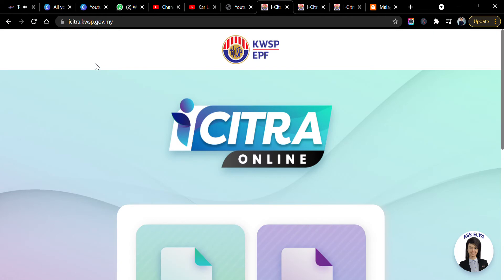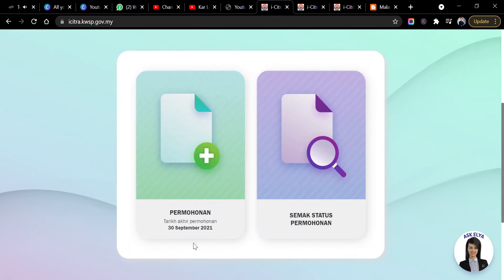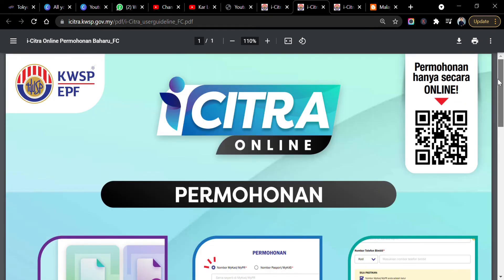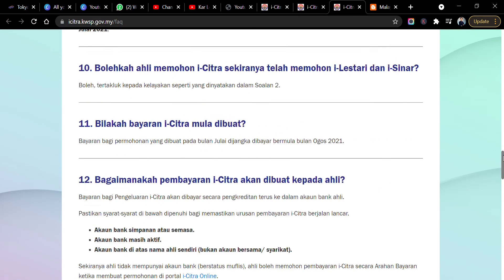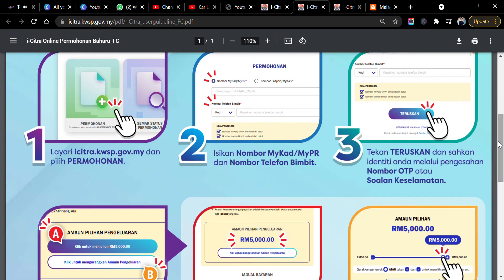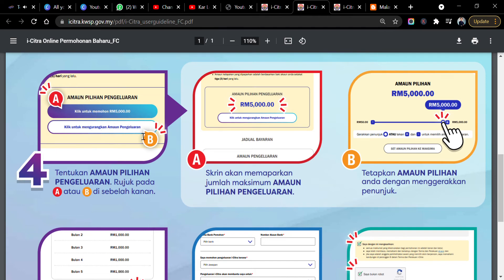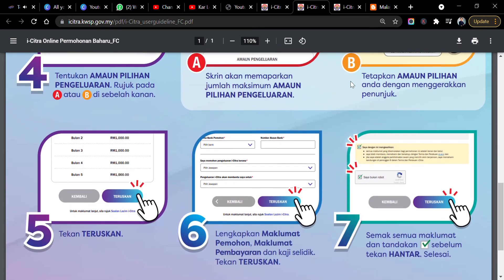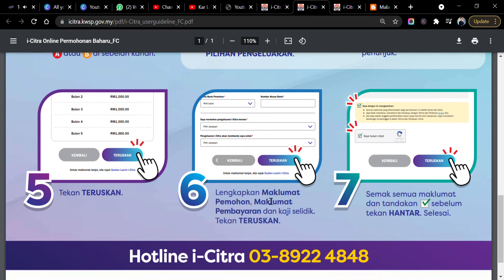Step by Step of How to Apply for EPF/KWSP i-Citra for RM5000 from Account 1 & 2 | Cara Mohon i-Citra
In this video, I will share with you how to apply for EPF/KWSP i-Citra.
You can apply up to RM5000.

You can apply EPF or KWSP i-Citra through EPF Account 1 or EPF Account 2.

FAQ for EPF i-Citra / Soalan Lazim KWSP i-Citra

1. Mengapakah Pengeluaran i-Citra diperkenalkan?
Pengeluaran i-Citra diperkenalkan untuk memberi kemudahan kewangan tambahan kepada ahli yang terkesan akibat PKP bagi memenuhi keperluan asas untuk kelangsungan hidup mereka.

2. Siapakah yang layak memohon?
i. Ahli KWSP yang berumur 55 tahun ke bawah, termasuk bukan warganegara dan pemastautin tetap; dan
ii. Mempunyai jumlah simpanan sekurang-kurangnya RM150 dalam Akaun KWSP pada tarikh permohonan.

3. Bolehkah ahli yang merupakan anggota perkhidmatan awam dan berada dalam skim perkhidmatan berpencen memohon i-Citra?
Anggota perkhidmatan awam boleh memohon i-Citra. Walau bagaimanapun, mereka berkemungkinan akan berdepan dengan risiko menggunakan syer kerajaan yang perlu dikembalikan kepada kerajaan kelak.

4. Berapakah amaun pengeluaran yang layak dikeluarkan?
i. Amaun kelayakan pengeluaran adalah sehingga maksimum RM5,000.
ii. Bayaran bulanan akan dibuat sehingga lima (5) bulan
iii. Bayaran yang ditetapkan adalah RM1,000 sebulan atau tertakluk kepada jumlah baki simpanan
iv. Bayaran minimum adalah RM50
v. Meninggalkan baki sekurang-kurangnya RM100 dalam Akaun 1
vi. Amaun kelayakan pengeluaran adalah berdasarkan jumlah simpanan ahli pada tarikh permohonan diproses setelah ditolak bayaran i-Sinar yang akan datang (jika ada)

5. Bagaimanakah penggunaan simpanan Akaun 2 dan Akaun 1 bagi pembayaran i-Citra?
Bayaran i-Citra akan menggunakan sepenuhnya simpanan dalam Akaun 2 terlebih dahulu. Sekiranya ia tidak mencukupi, simpanan dalam Akaun 1 akan digunakan.

6. Mengapakah amaun maksimum i-Citra dihadkan kepada RM5,000 sahaja?
Amaun maksimum RM5,000 bertujuan membantu ahli untuk menampung kelangsungan hidup dengan mengimbangi keperluan simpanan persaraan.

7. Mengapakah ahli perlu mengekalkan simpanan minimum di dalam Akaun 1 sebanyak RM100?
Simpanan minimum RM100 perlu dikekalkan dalam Akaun 1 agar dapat mengekalkan status sebagai ahli KWSP.

8. Bilakah permohonan i-Citra boleh dibuat?
Permohonan boleh dibuat mulai 12 Julai 2021 hingga 30 September 2021.

9. Bagaimanakah cara untuk memohon Pengeluaran i-Citra?
Permohonan hanya secara dalam talian melalui portal i-Citra Online. Bagaimanapun, portal ini hanya boleh diakses bermula 12 Julai 2021.

10. Bolehkah ahli memohon i-Citra sekiranya telah memohon i-Lestari dan i-Sinar?
Boleh, tertakluk kepada kelayakan seperti yang dinyatakan dalam Soalan 2.

11. Bilakah bayaran i-Citra mula dibuat?
Bayaran bagi permohonan yang dibuat pada bulan Julai dijangka dibayar bermula bulan Ogos 2021.

12. Bagaimanakah pembayaran i-Citra akan dibuat kepada ahli?
Bayaran bagi Pengeluaran i-Citra akan dibayar secara pengkreditan terus ke dalam akaun bank ahli.

13. Bayaran bulanan i-Citra akan terhenti sekiranya;
i. Ahli yang memohon mencapai umur 55 tahun; atau
ii. Terdapat apa-apa pengeluaran penuh diluluskan (contoh: Pengeluaran Hilang Upaya, Meninggalkan Negara, Kematian dan lain-lain); atau
iii. Ahli membuat pembatalan i-Citra

14. Bolehkah ahli membatalkan permohonan i-Citra?
Boleh. Ahli boleh membatalkan permohonan setelah diluluskan dan bayaran seterusnya akan dihentikan.
Permohonan semula tidak dibenarkan.

15. Bolehkah amaun Pengeluaran i-Citra dipinda?
Ahli tidak dibenarkan membuat pindaan amaun selepas permohonan dibuat.

16.Apakah yang akan berlaku kepada caruman bulanan ahli selepas bayaran Pengeluaran i-Citra tamat?
Sekiranya amaun Pengeluaran i-Citra menggunakan simpanan daripada Akaun 1, semua caruman baharu akan dimasukkan sepenuhnya ke dalam Akaun 1 sehingga mencukupi amaun yang telah dikeluarkan.
Setelah itu, caruman ahli akan kembali seperti biasa (70% ke dalam Akaun 1 dan 30% ke dalam Akaun 2).
Rasional bagi mengisi semula simpanan di dalam Akaun 1 adalah untuk memastikan ahli mempunyai simpanan selepas persaraan.

17.Adakah bayaran Pengeluaran i-Citra diberi keutamaan berbanding dengan lain-lain pengeluaran?
Ya, bayaran i-Citra diberikan keutamaan berbanding bayaran pengeluaran lain.

在这个视频中，我将与您分享如何申请EPF/KWSP i-Citra。
您最多可以申请RM5000。

您可以通过 EPF 账户 1 或 EPF 账户 2 申请 EPF 或 KWSP i-Citra。